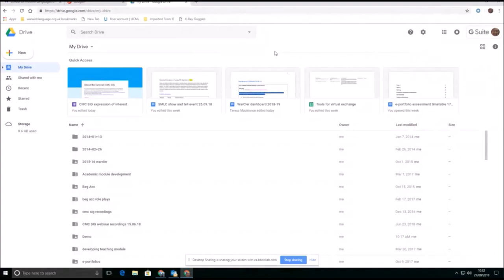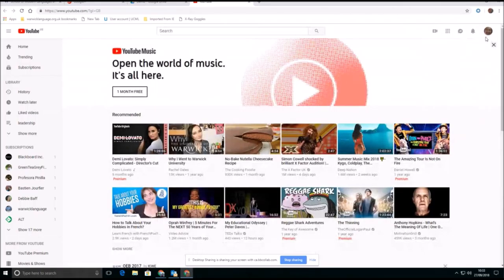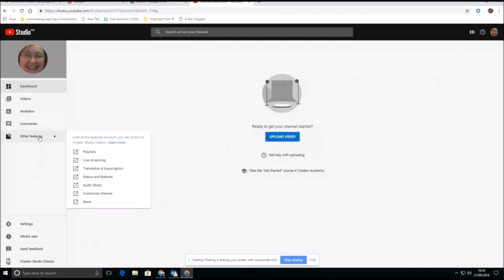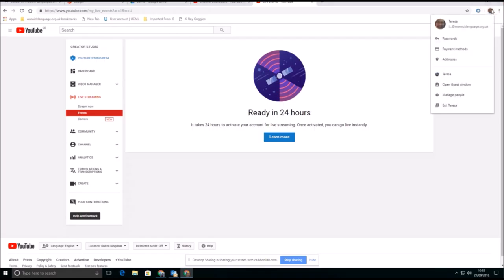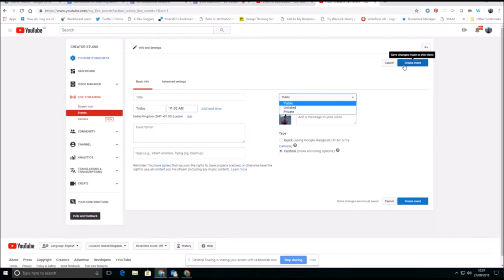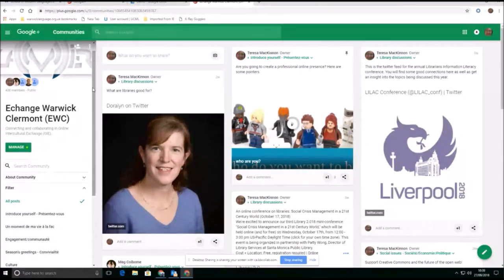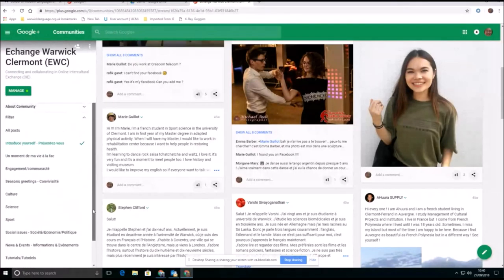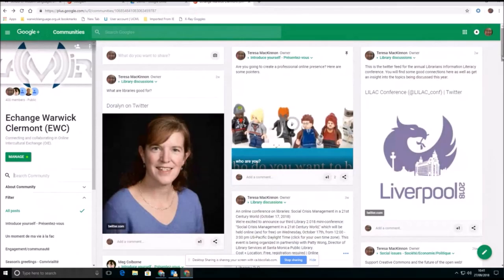GSuite Part 2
Using You Tube and G+ Communities on GSuite